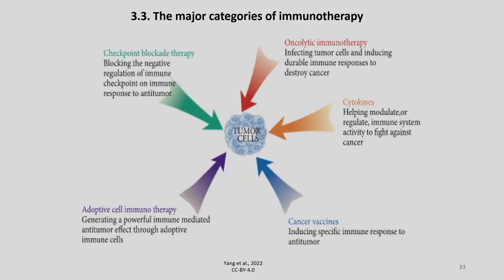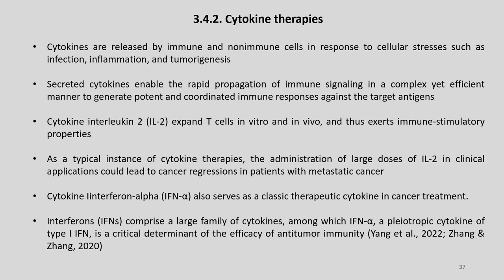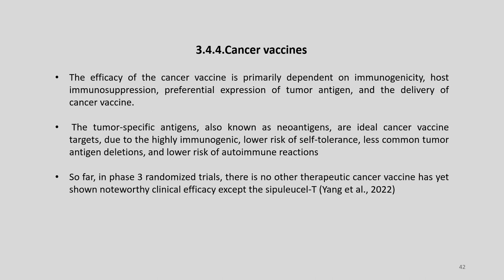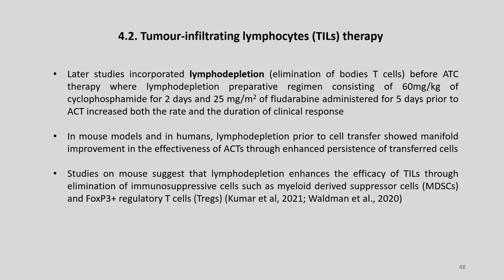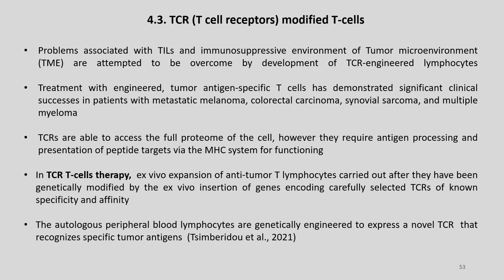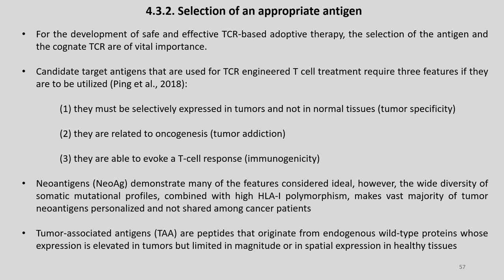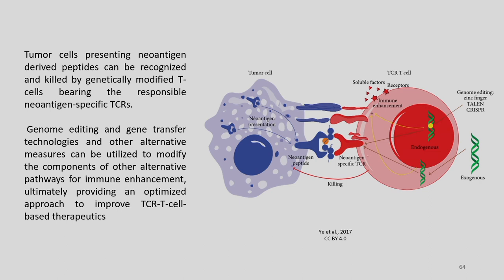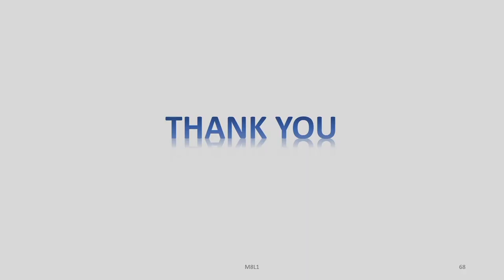Lec 41: Engineered immune cells for Cancer therapy (I) - Part B